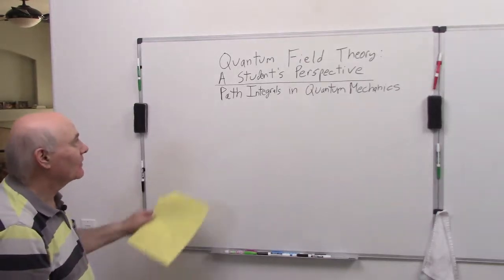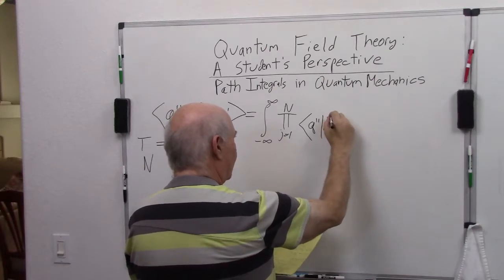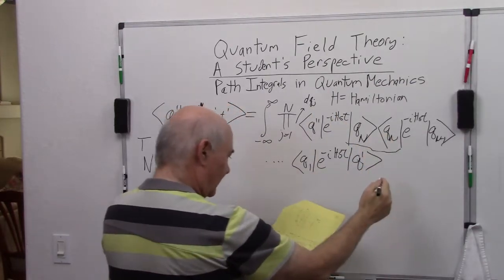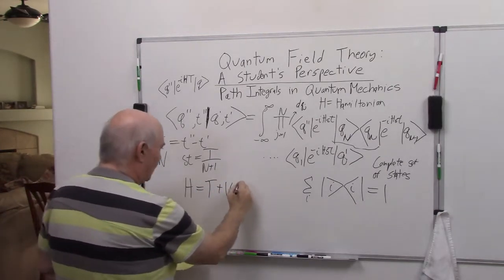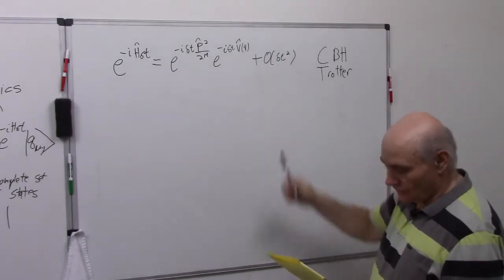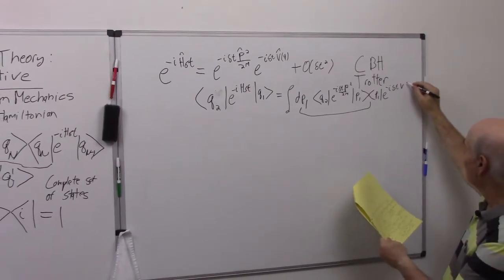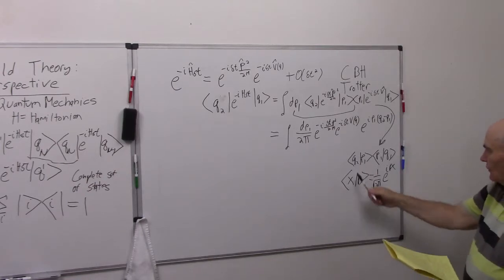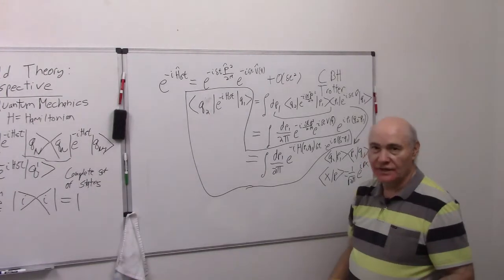Lesson 6 Path Integrals in Quantum Mechanics Part 2